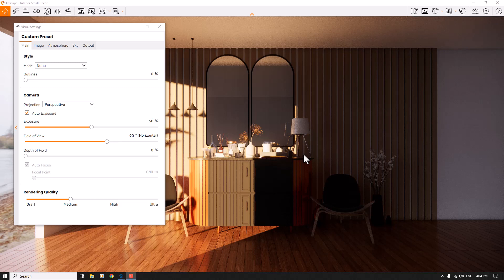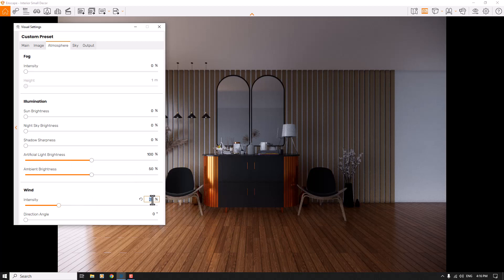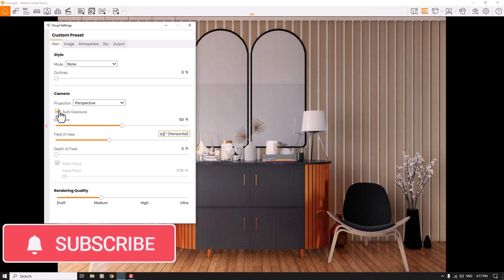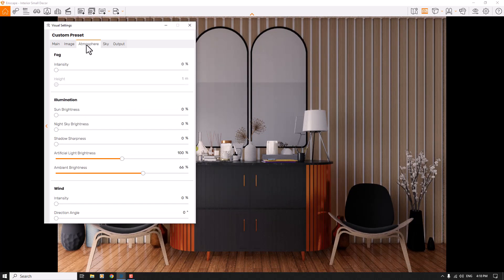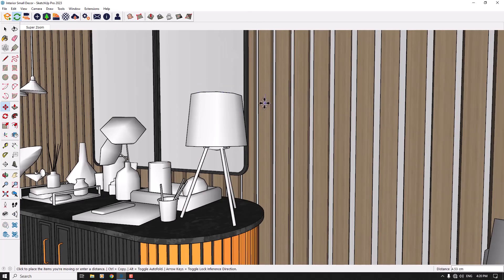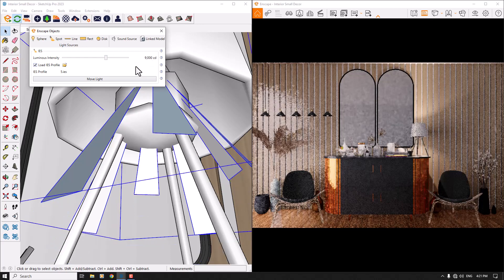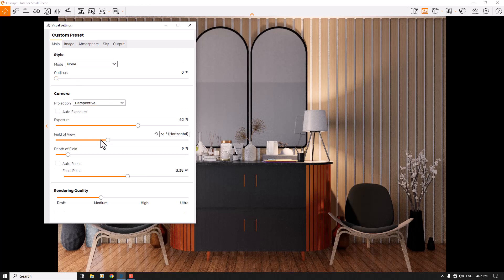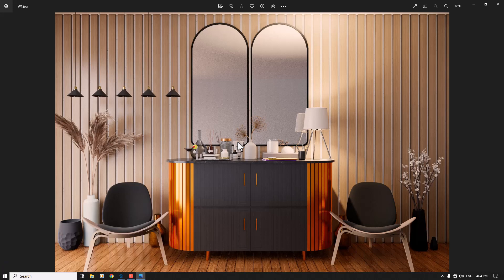Enscape Interior Render Setting - Interior Decoration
Enscape is a powerful real-time rendering engine used in architectural design software, providing immersive and interactive visualizations.
Enscape 3.5: Modern Decoration (COMPLETE TUTORIAL)